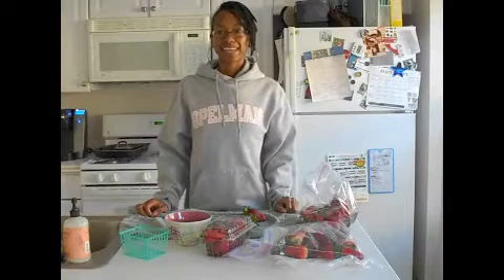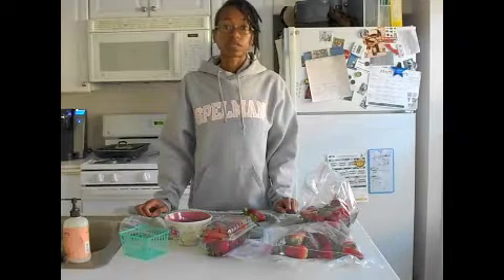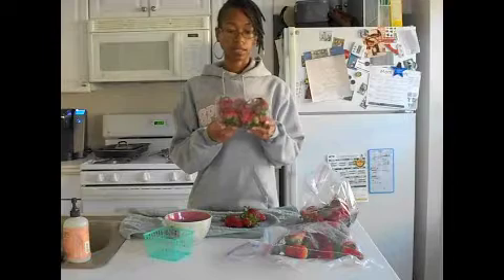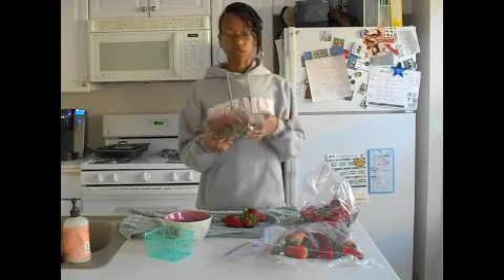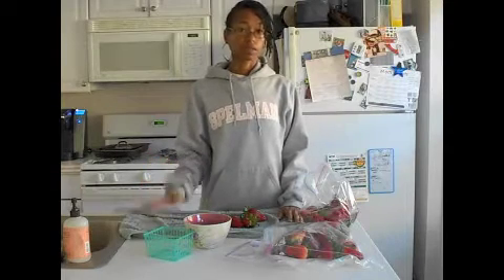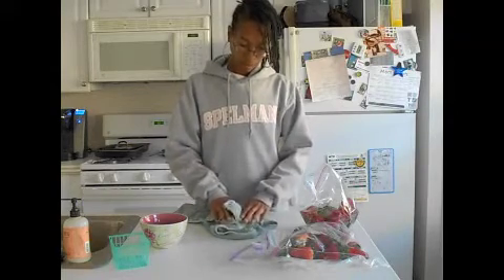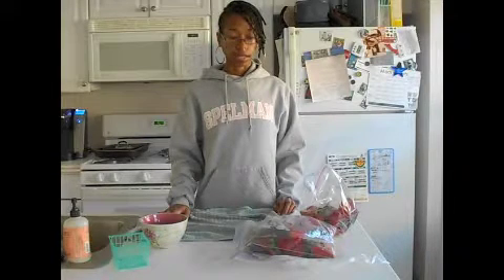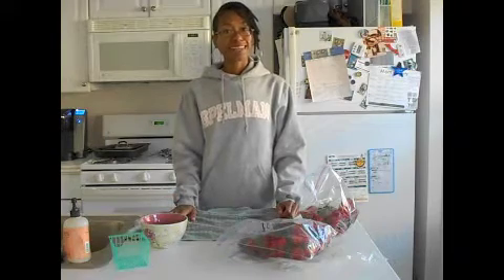How to store strawberries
How I store two flats of strawberries for a week.